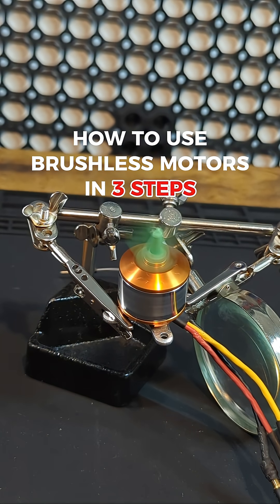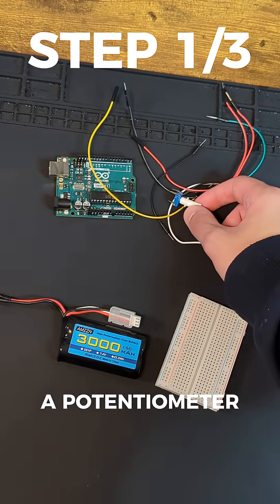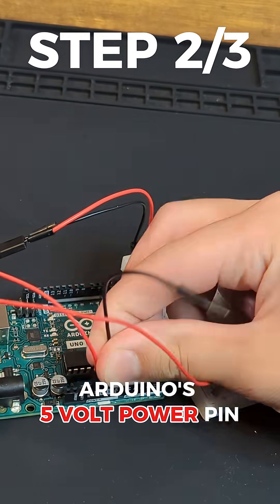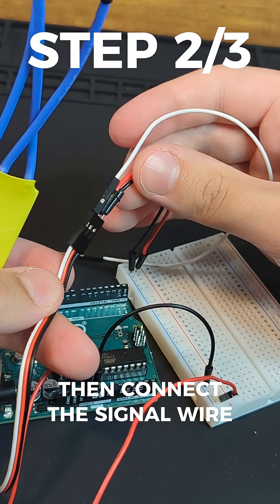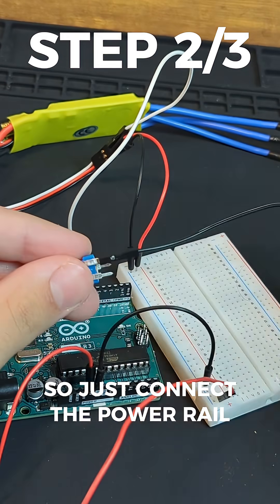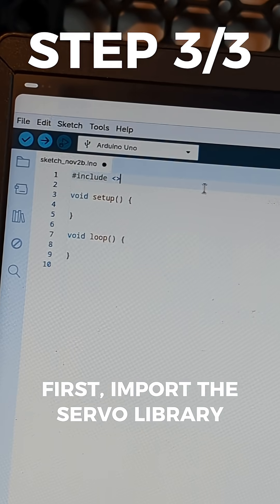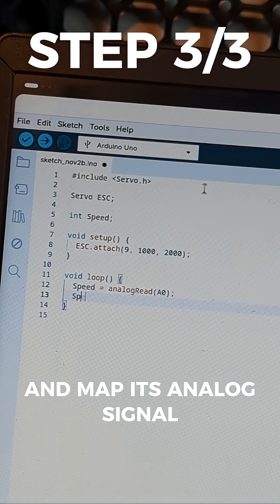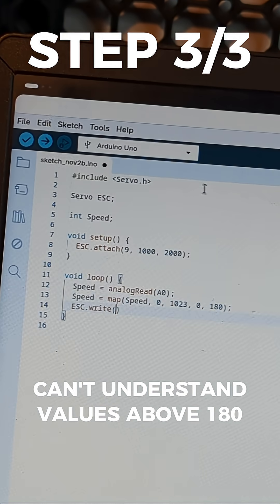How To Use Brushless Motors In 3 Steps